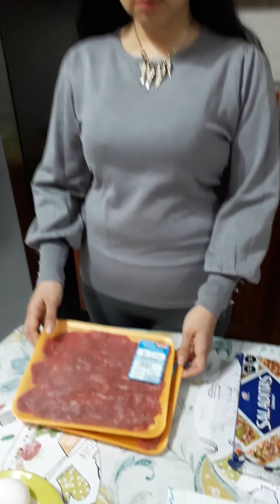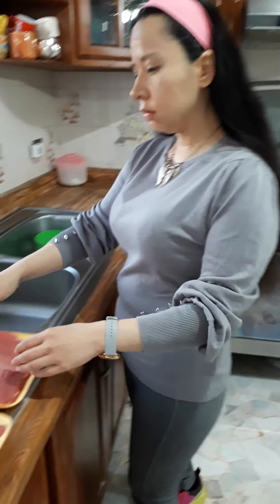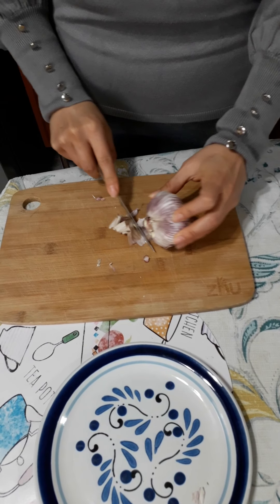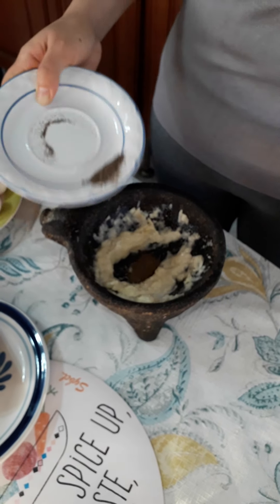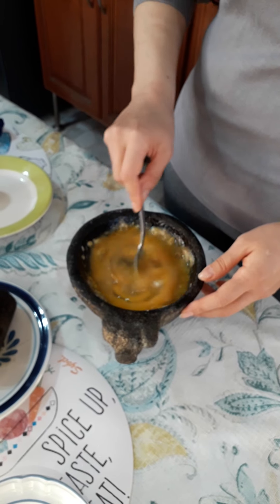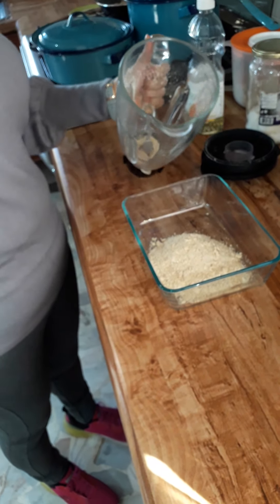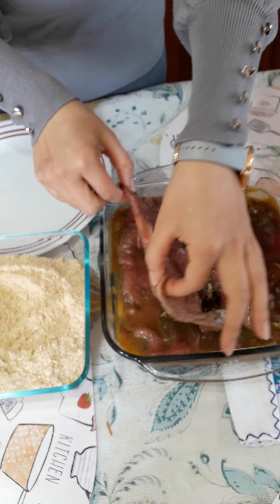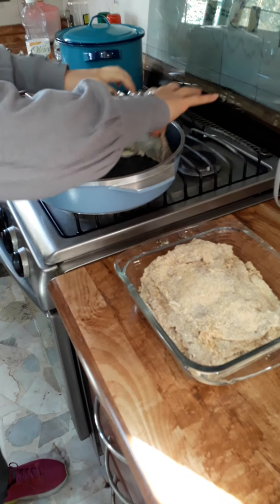DELICIOUS MILANESE EASY TO DO IT THE STEPS TO REALIZE IT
MILANESAS

INGREDIENTES

1/2 kg de milanesas
4 huevos
2 paquetes de galletas saladas molidas
sal y pimienta
6 dientes de ajo grandes